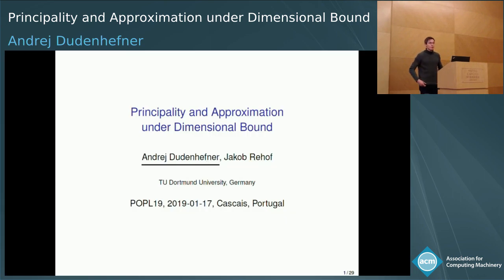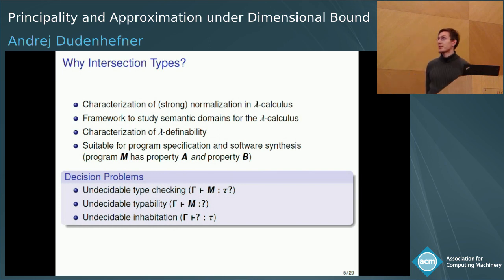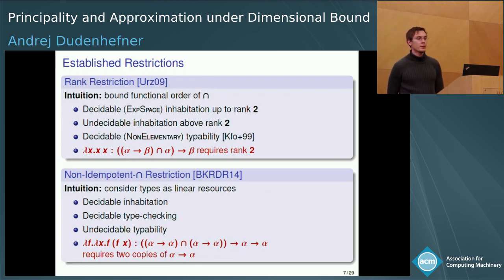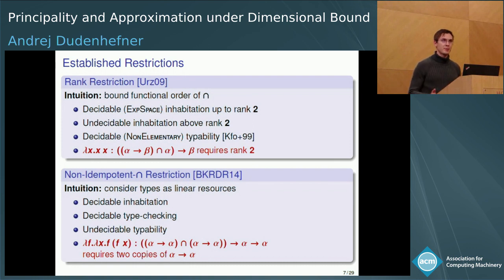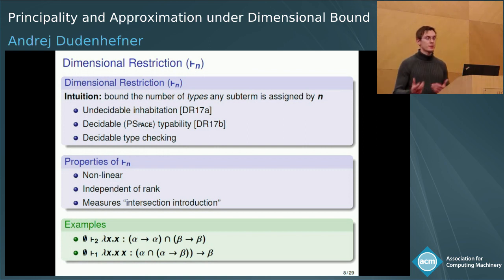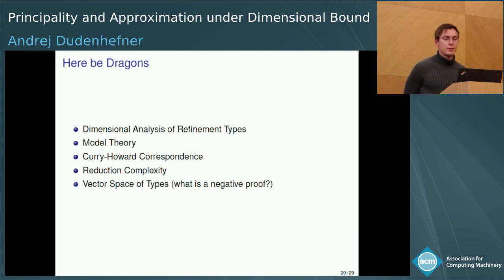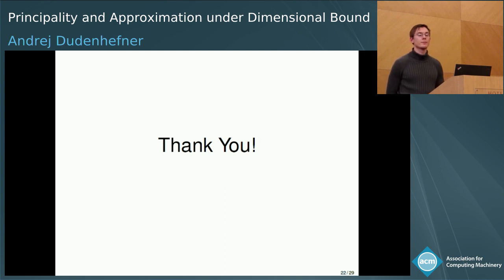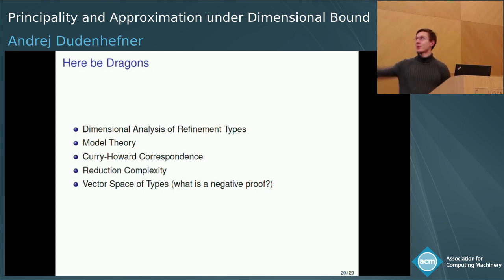Principality and Approximation under Dimensional Bound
• Abstract:  We develop an algebraic and algorithmic theory of principality for the recently introduced framework of intersection type calculi with dimensional bound. The theory enables inference of principal type information under dimensional bound, it provides an algebraic and algorithmic theory of approximation of classical principal types in terms of computable bases of abstract vector spaces (more precisely, semimodules), and it shows a systematic connection of dimensional calculi to the theory of approximants. Finite, computable bases are shown to span standard principal typings of a given term for sufficiently high dimension, thereby providing an approximation to standard principality by type inference, and capturing it precisely for sufficiently large dimensional parameter. Subsidiary results include decidability of principal inhabitation for intersection types (given a type does there exist a normal form for which the type is principal?). Remarkably, combining bounded type inference with principal inhabitation allows us to compute approximate normal forms of arbitrary terms without using beta-reduction.